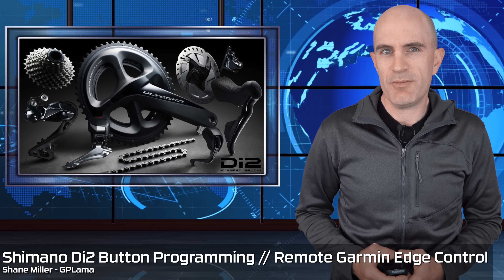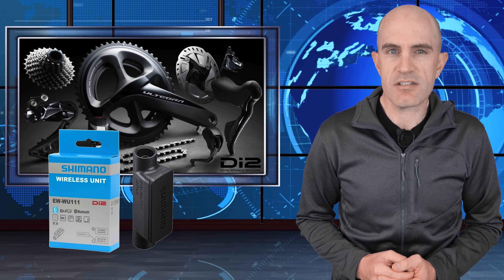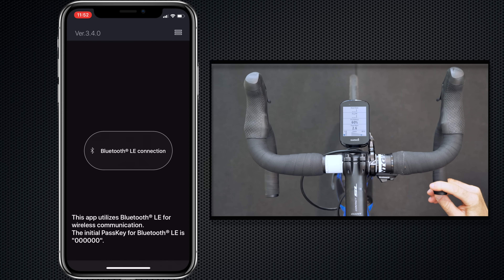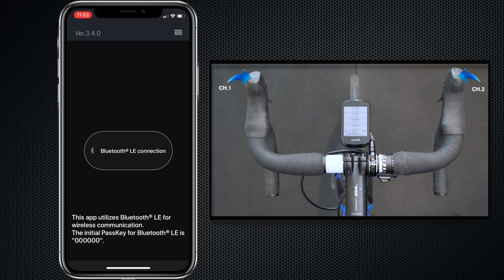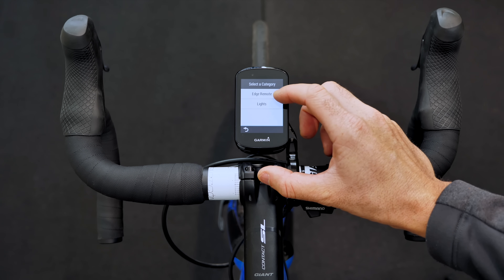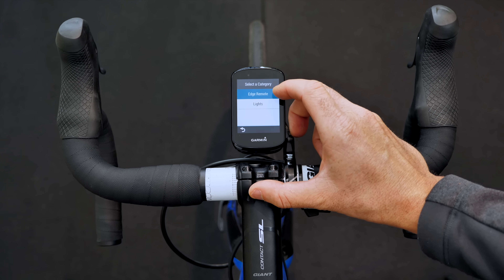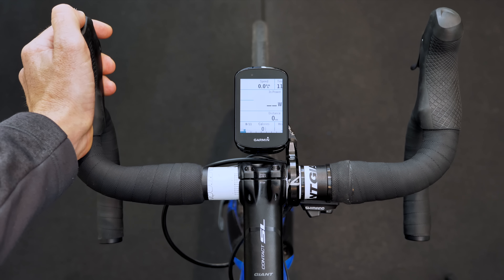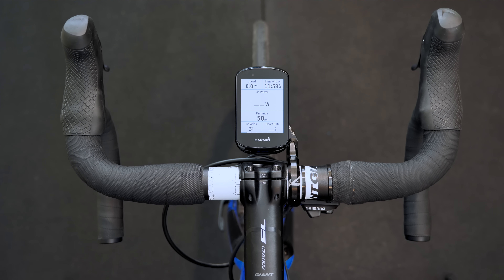Shimano Di2 Button Programming // Remote Garmin Edge Control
Shimano Di2 button configuration to remotely control a Garmin Edge bike computer. This is done by configuring switches (or buttons) as D-Fly Channels and assigning the actions on the Edge GPS head unit. This example setup shows the Shimano Ultegra Di2 R8070 groupset with the EW-WU111 Wireless Module installed and paired to a Garmin Edge 830.

EW-WU111 Wireless Module (Amazon US)
150mm Di2 Cable (Amazon US)
Di2 Tool Thingy (Amazon US)